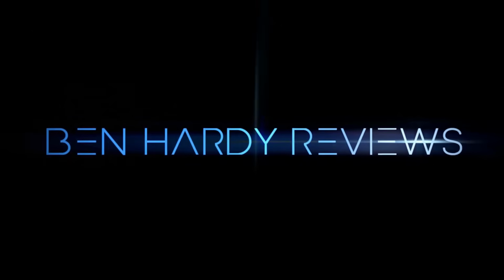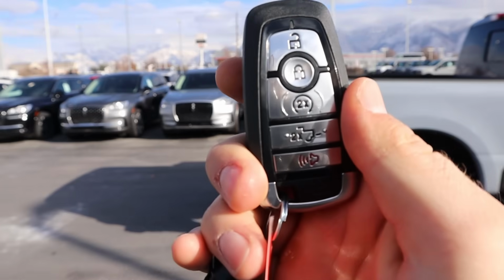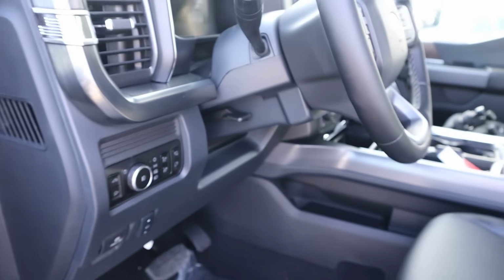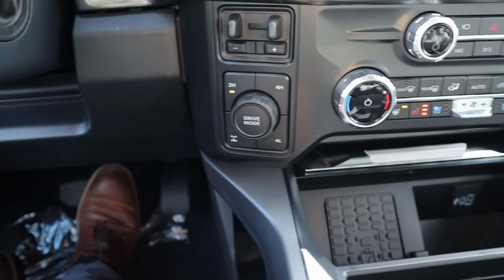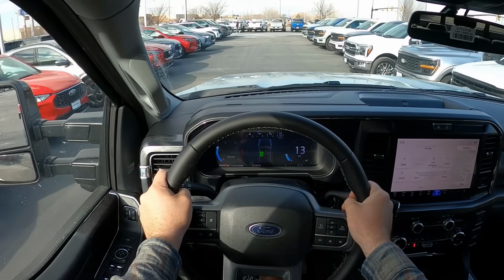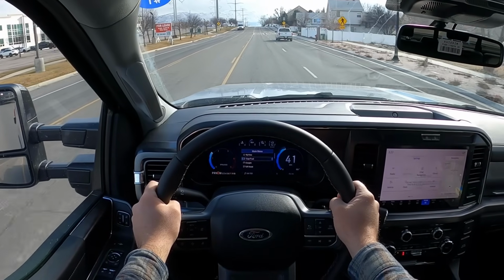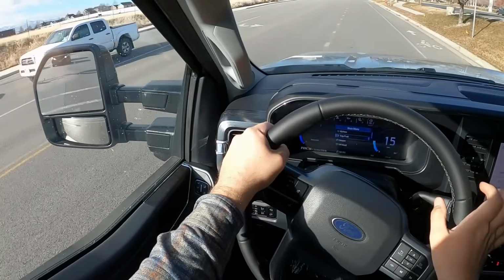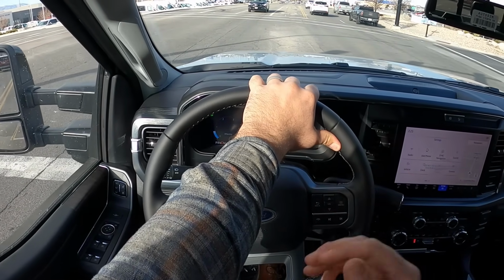Should You Just Buy The F-350? (2025 Ford F-250 Lariat)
Today I drive and review a 2025 Ford F-250 Lariat!